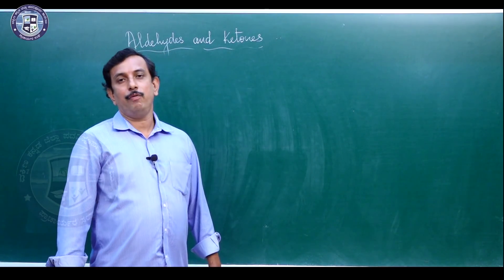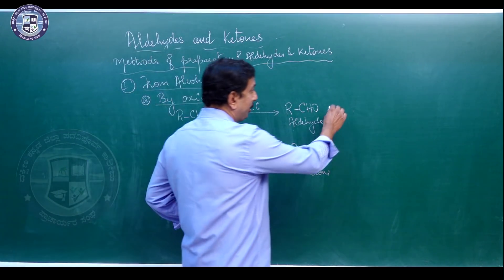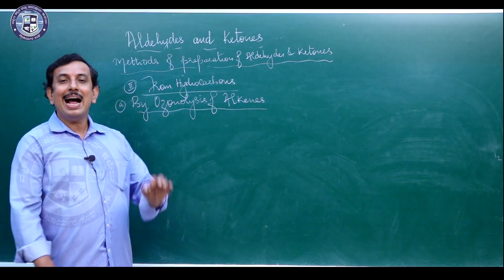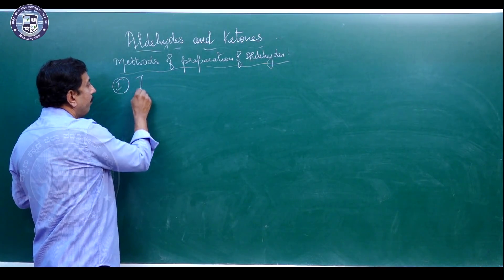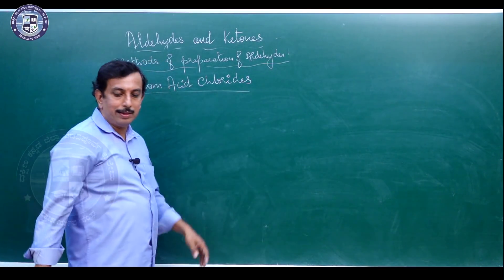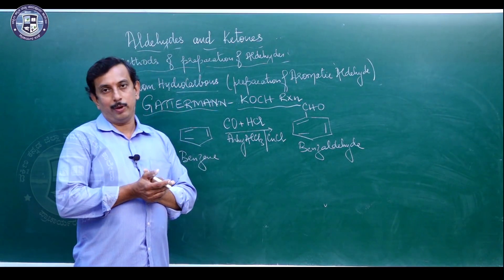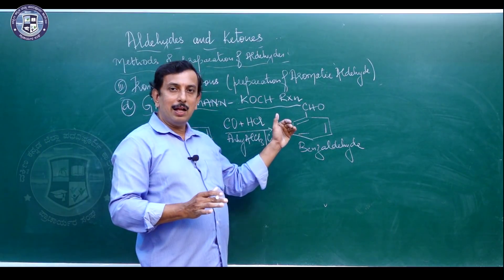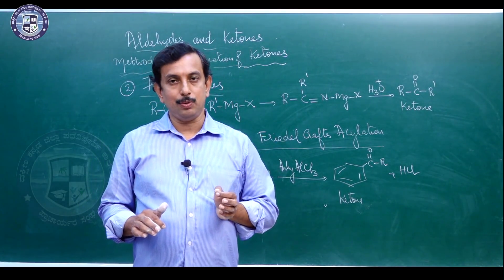Chemistry Chapter -12 : Part 2/6 : Aldehyde; Ketones and Carboxylic acids || By Venkatesh K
About  VENKATESH K
• Having a teaching experience of 21 years
• Worked as a lecturer of chemistry in:-
      St. Aloysius PU college
      Sharada PU college and
      Mahesh PU college,
            Mangalore.
• Presently working as a lecturer in Vikas PU college Mangalore.
• Has  a rich experience of training students for various competitive exams like NEET, JEE, CET etc in various colleges PU college like:- Alvas PU college Moodabidre, Sharada vidya Niketan PU college Beeri, Sacred heart PU college Madanthyar etc.